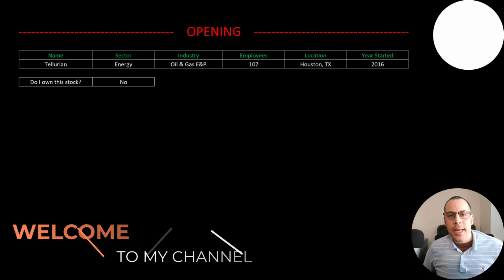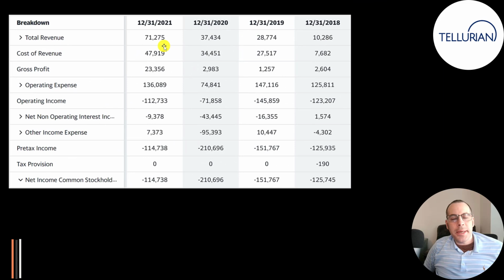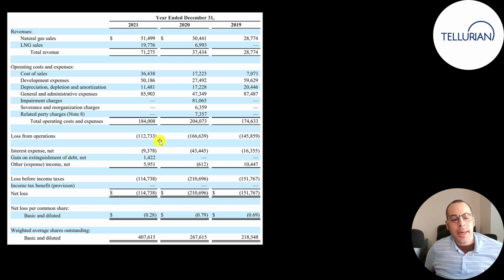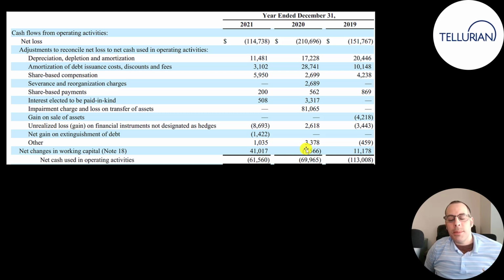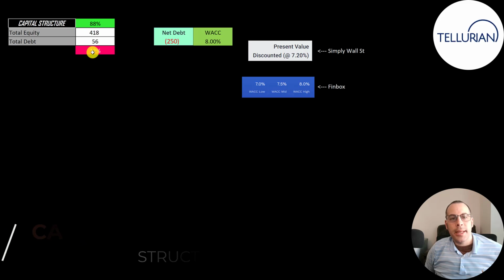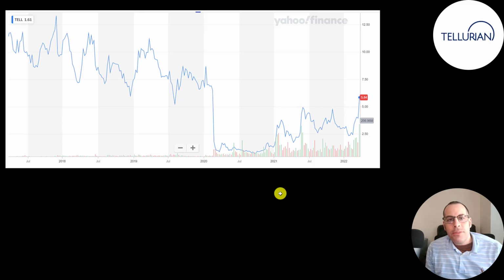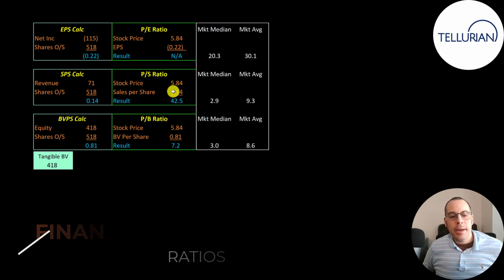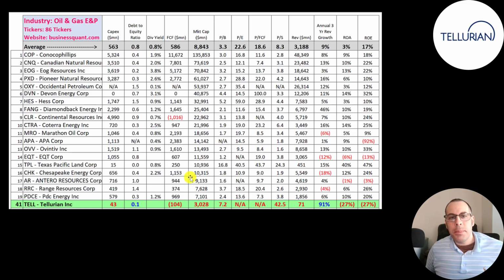Let Me Tell You a Telltale About Tellurian --- $TELL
Let Me Tell You a Telltale About Tellurian --- $TELL Let me show you how to sift through Tellurian’s income statement and statement of cash flows to understand their financials. We can run my discounted cash flow model together to see if the stock is a buy or a sell.

0:00 Opening
0:22 High Level Company Detail
1:41 Financial Review
7:39 Capital Structure
8:15 Valuation Results
9:12 More info
11:22 Financial Ratios
13:14 Competitor Analysis
13:44 Closing